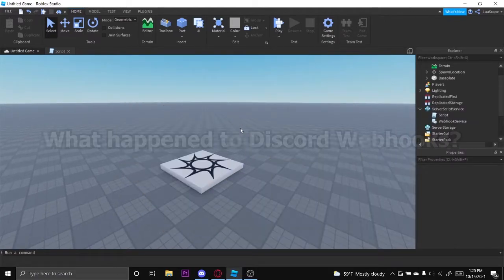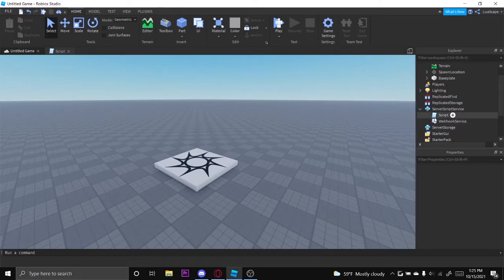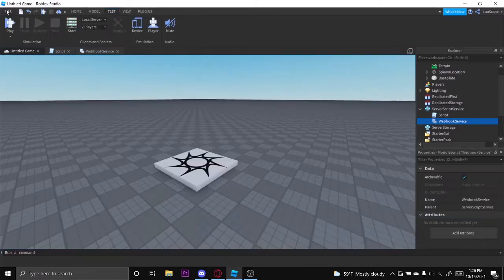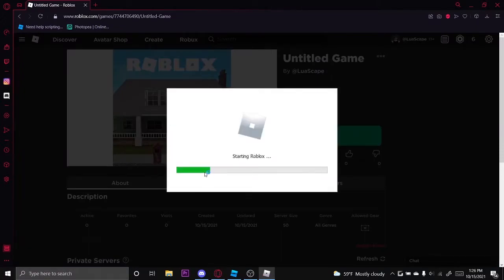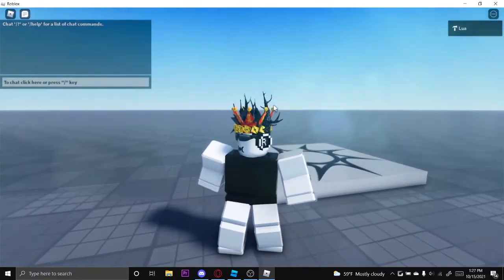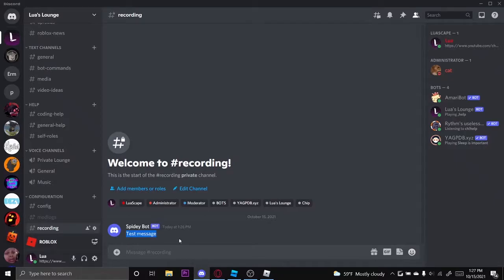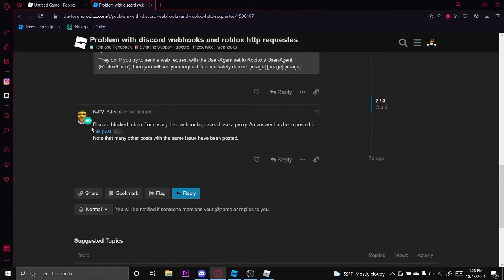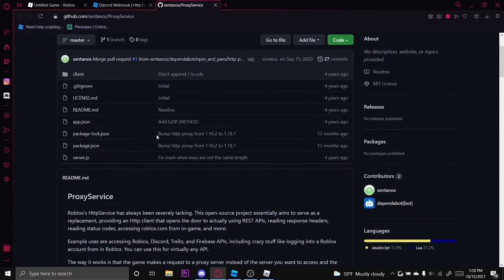What happened to Discord webhooks? Explained!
This video will go into detail on what happened to Discord webhooks and why they dont work for Roblox